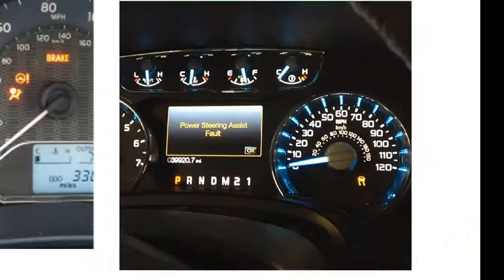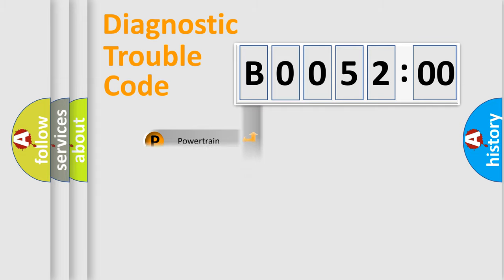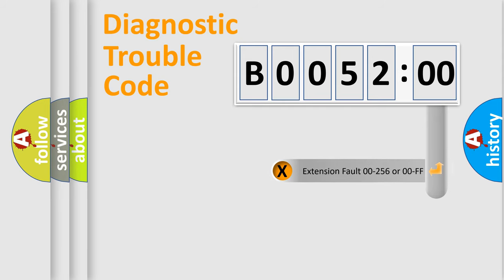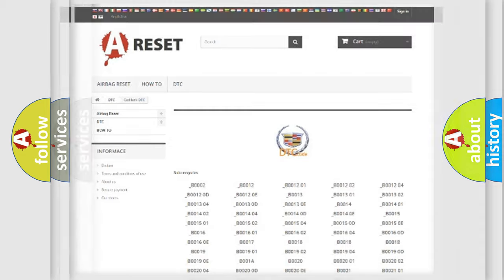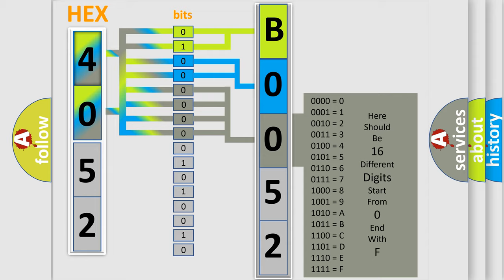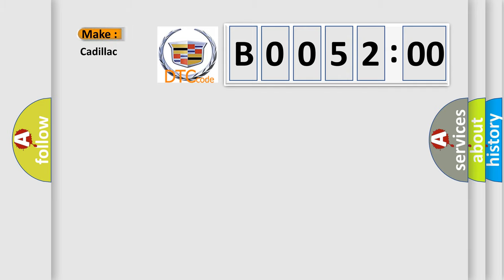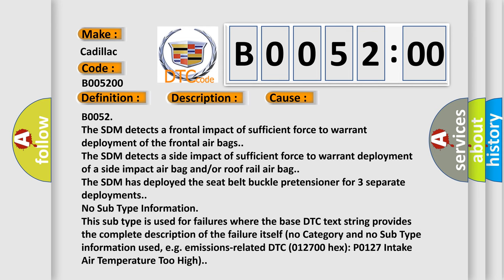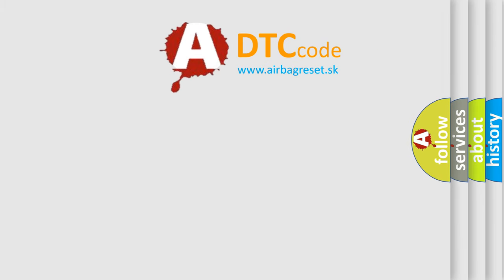DTC cadillac B0052-00 Short Explanation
Contents:
0:21 Basic DTC analysis according to OBD2 protocol standard.
1:48 Insight into programming
2:58 A diagnostically understandable description of the Diagnostic Trouble Code
3:05 Basic error definition

Make:
Cadillac
Code:
B0052 00
Definition:
Deployment Commanded
Description:
Ignition voltage is between 9-16 volts.
Cause:
B0052
The SDM detects a frontal impact of sufficient force to warrant deployment of the frontal air bags.
The SDM detects a side impact of sufficient force to warrant deployment of a side impact air bag and/or roof rail air bag.
The SDM has deployed the seat belt buckle pretensioner for 3 separate deployments.